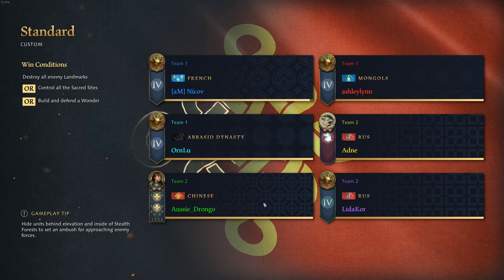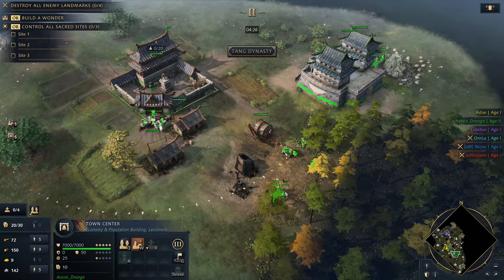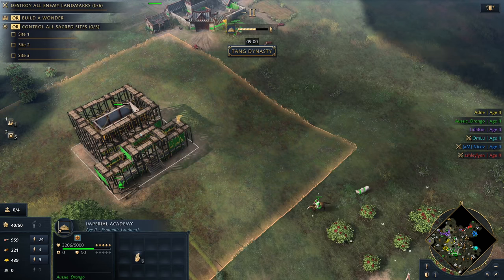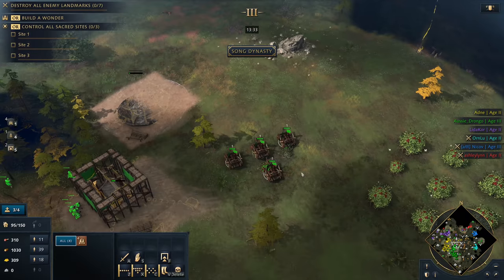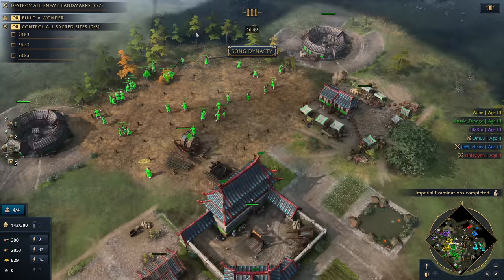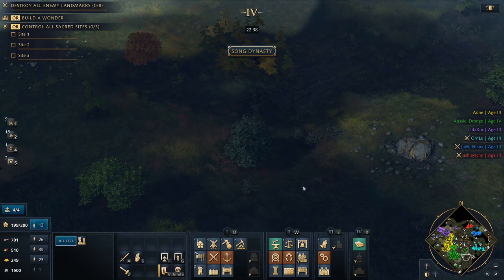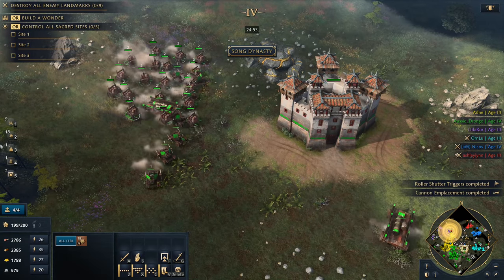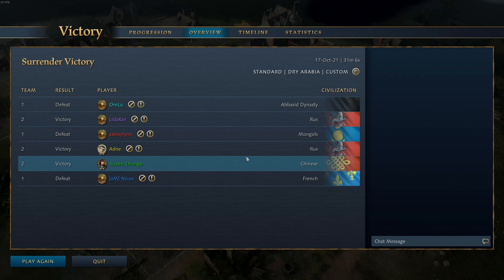Age of Empires 4 - EPIC Siege ONLY Strategy!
AoE4 sees the addition of unique siege units, including the Nest of Bees which is unique to the Chinese. Together with the Springald and bombard, it creates a formidable military force!

00:00 Dark Age
03:56 Feudal Age
09:45 Castle Age
22:14 Imperial Age